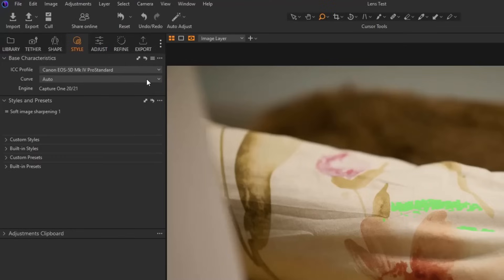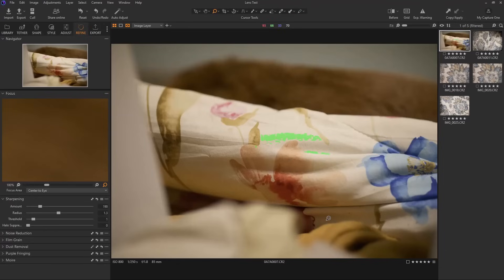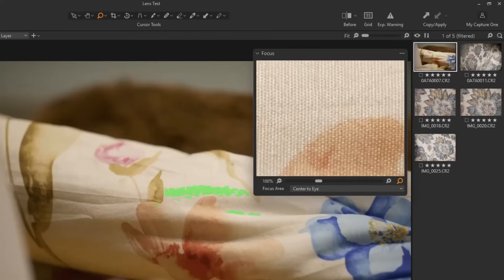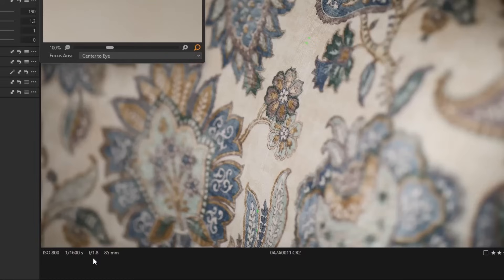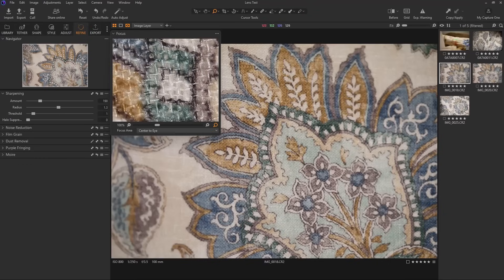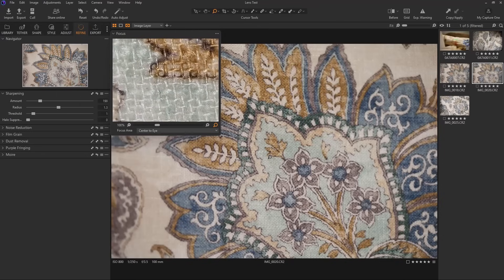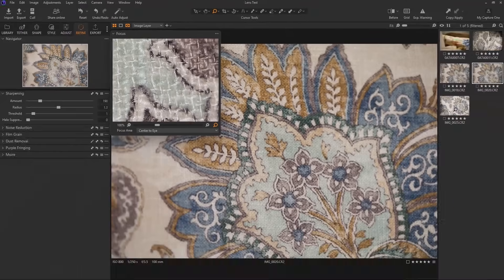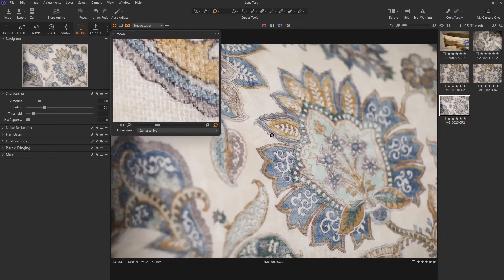How to Determine Focus in Capture One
This video will address question or concerns about your RAW conversion, and your image sharpness in Capture One. Now that there is Canon and NIkon (and other camera) systems that use mirrorless technology, the look and even the color of old DSLRs has changed accordingly too. Sharpness as well, which is what I discuss in this video.
00:00 Introduction
04:19 Marker 5